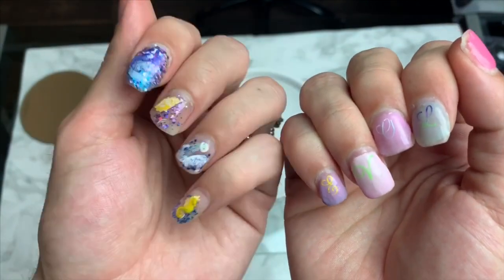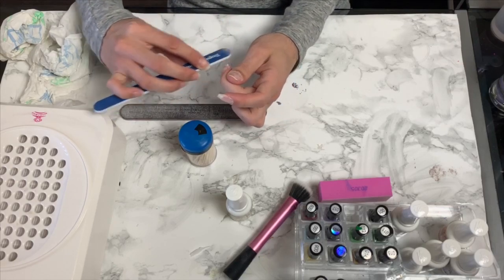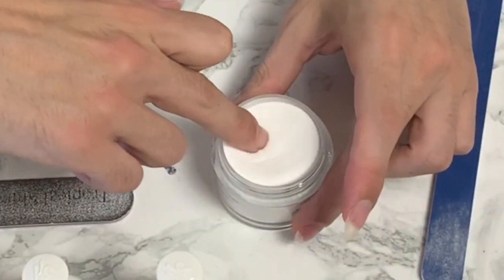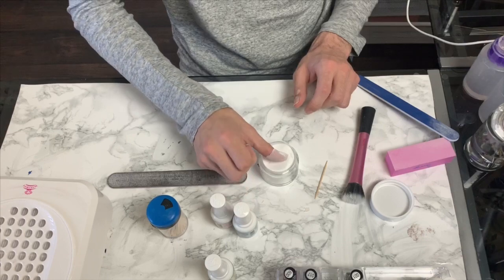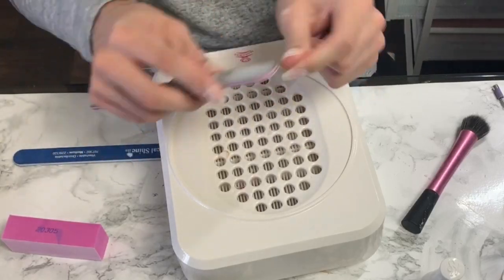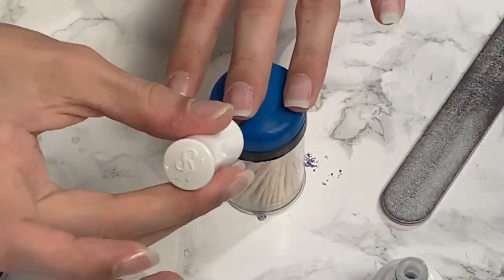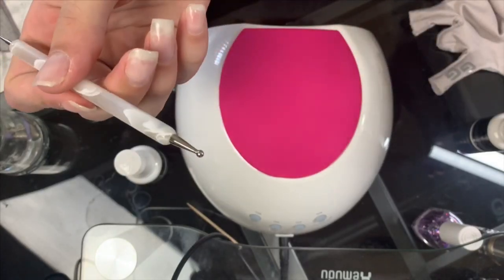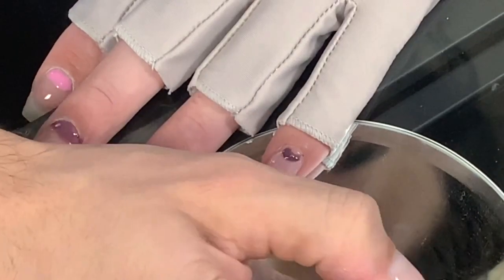KIARA SKY DIP + GEL MANI | SUMMER CREAM SAVER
TIME TRACKER: ⌚️
INTRO - 24 SECONDS
NAIL PREP - 30 SECONDS
KIARA SKY DIP SYSTEM - 1:38 MIN
KIARA SKY GEL - 6:44 MIN
HALF MOON DESIGN - 7:26 MIN
CLEAR JELLY STAMPER - 8:38 MIN
MISTAKE - 9:38 MIN
RE-DO DESIGN - 9:42 MIN
REVEAL - 10:43 MIN
COLOR CHANGING 11:30 MIN

Hey Youtubers! IT’S Wednesday 😍  I HOPE you are having a good start to your week 🙏💅

- [ ] Thank you for tuning into my channel! If you are new here, my name is Chase and I love creating DIY nail videos as well as pop up vlogs!

In today’s video I am doing another watch me work DIY manicure at home using my favorite Kiara Sky dip System & Gel!

I never plan my nail designs, I love to be spontaneous and create what first comes to mind. Though, most of the time I am happy with the results, in this manicure I show you that not every time is perfect!

I completely erased my first design and re-created another!! I AM SO HAPPY I DID because they look so much better 🤩😂😍❤️!

Thank you guys for watching & hanging out with me in this watch me work!!  What would you like to see in my next video?

My love to you all this weekend!!!
Bye!

Gel Polish Base

Gel Polish Non Wipe Top Coat

Clear Jelly Stamper - CJS - V- 16 Romeo & Juilet

AMAZON

SUNUV SUN2C 48W LED UV nail Lamp with 4 Timer Setting,Senor For Gel Nails and Toe Nail Curing

Glacier Glove Abaco Bay Sun Glove

Chunky CLEAR JELLY Transparent Soft Stamper and Scraper Set - Nail Art - Stamping Tools